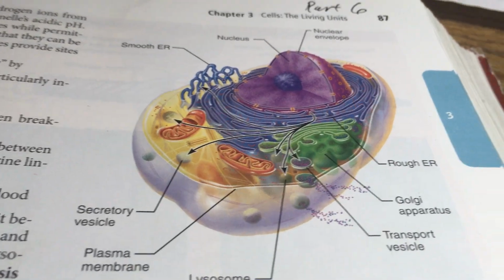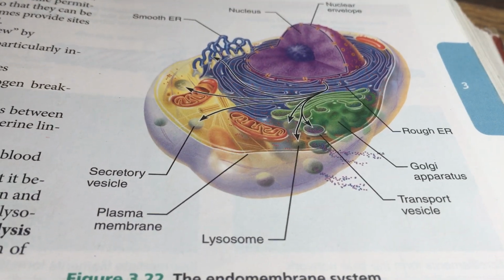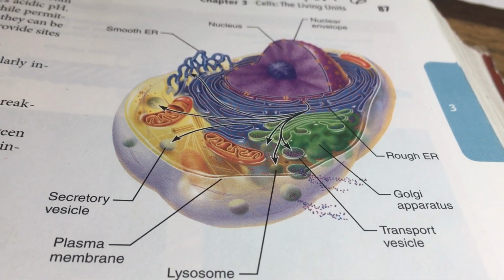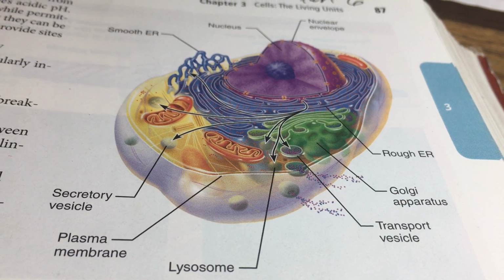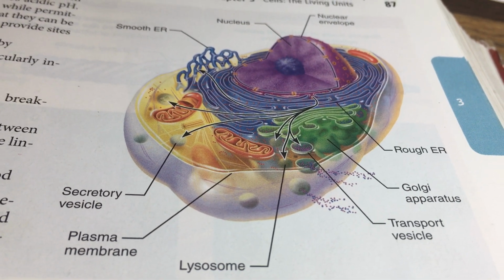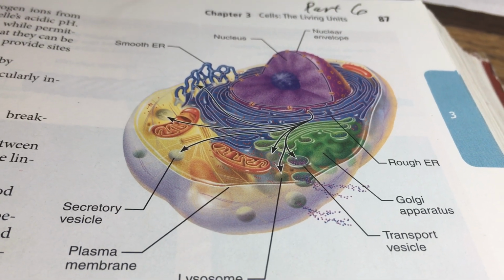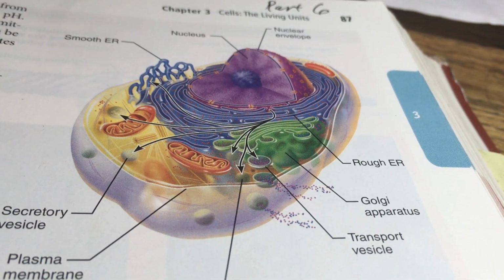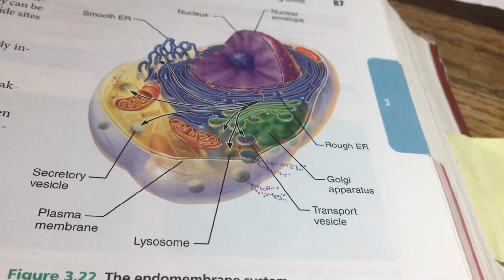Cells organelles, passive & active transport 06